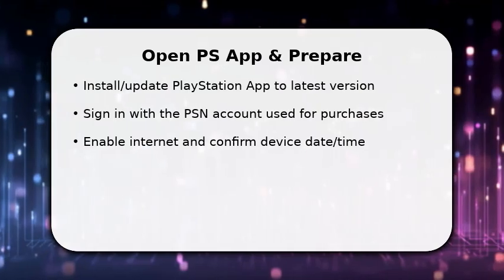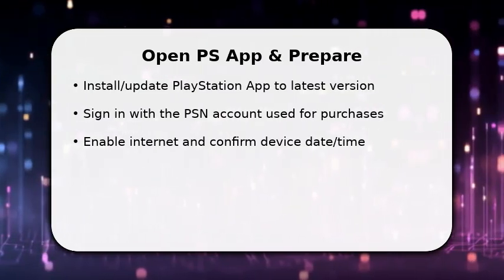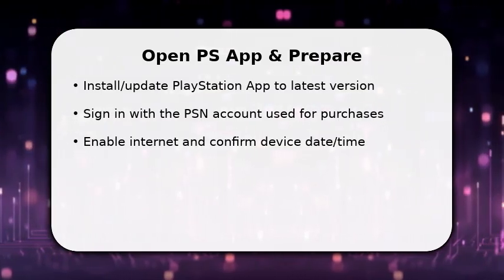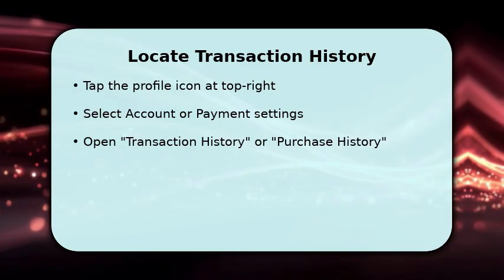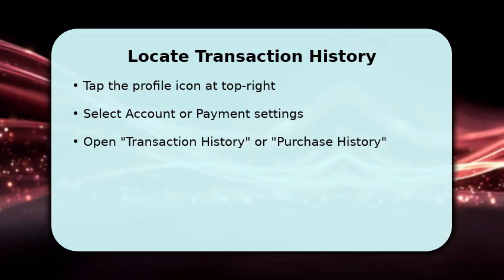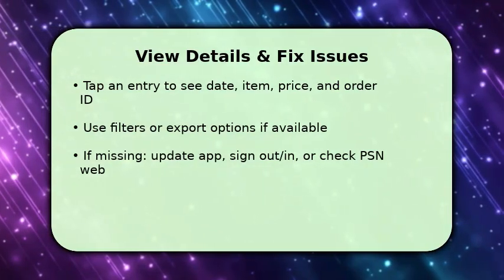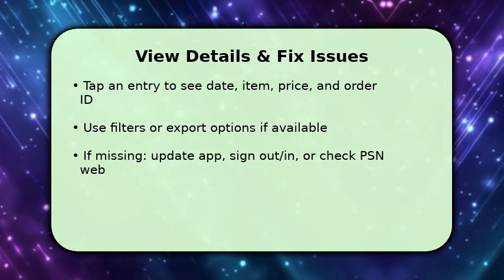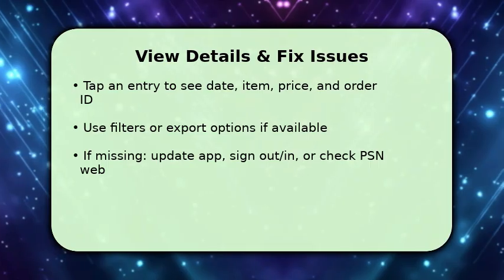How to Go to Transaction History on Ps App - Step by Step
Discover the simple steps to navigate and view your transaction history on the PaySafe app. This video guide will take you through each stage, ensuring that even if this is your first time using mobile banking apps, you'll easily access all past transactions with ease.

PaySafe, transaction history, mobile banking, access PaySafe app, view transaction history on ps app, step by step guide to accessing your account balance and spending